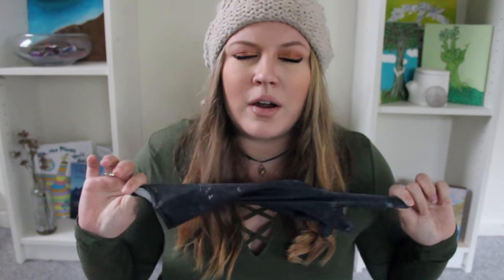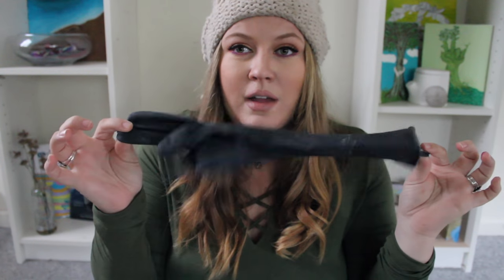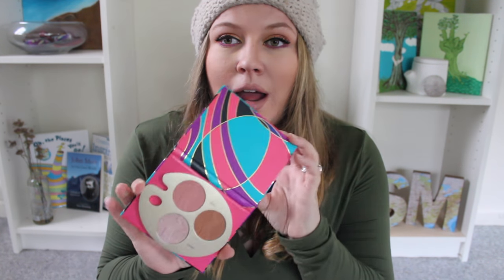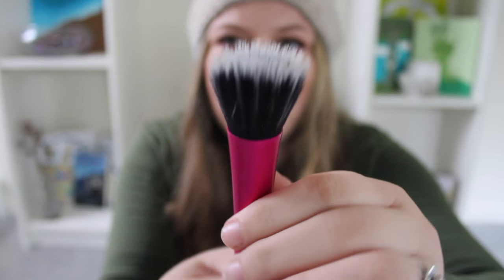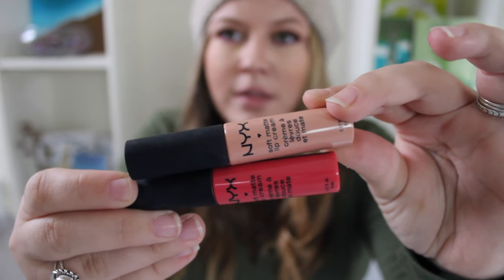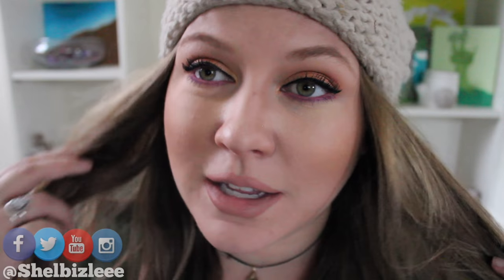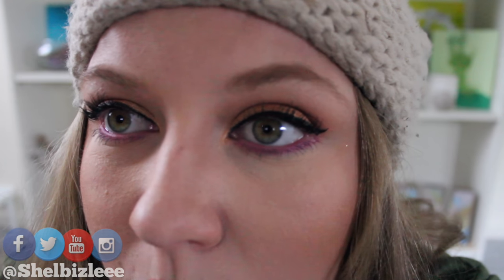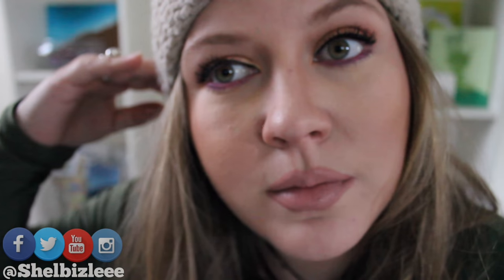ULTA Dumpster Diving - HOW TO: Tips, Tricks, and the Law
Hi world!
In this video I explain the in's and out's of dumpster diving at Ulta.
I explain what to wear, when is best to go, and how to figure out if diving is legal in your community.
If you have any unanswered questions leave them below and I will definitely answer them.

How to enter:
- Share the photo shown in this video on Instagram with a caption about the giveaway and tag me
- Leave a comment on this video about why you think dumpster diving is cool
I will be contacting the winner on Instagram. I will ask for your YouTube username to verify that you fulfilled all of the requirements.

If you're reading this leave a comment in the section below letting me know what you think about these types of videos. I'd love to talk to all of you.
If you have any questions or suggestions for future videos I would love to hear them.